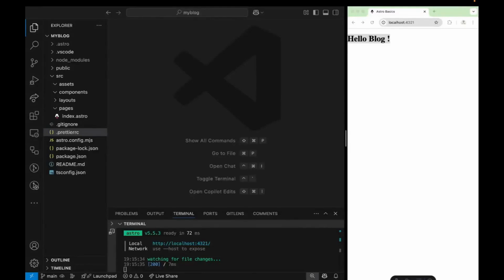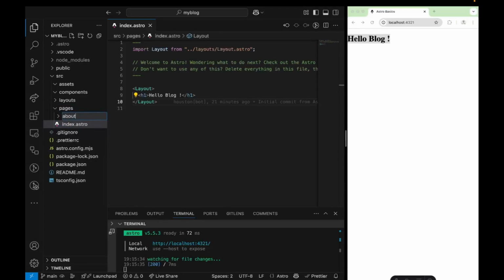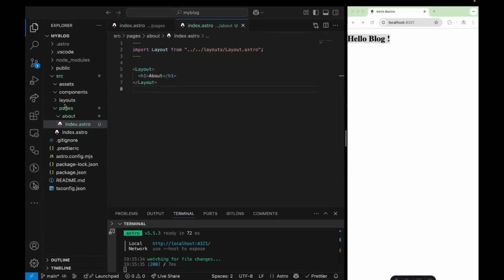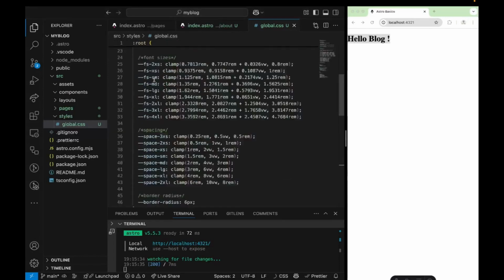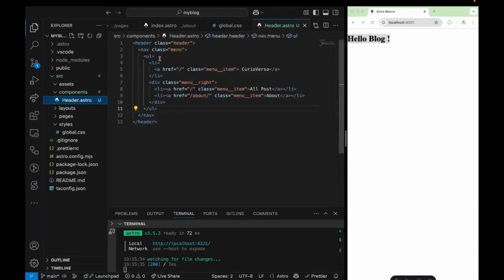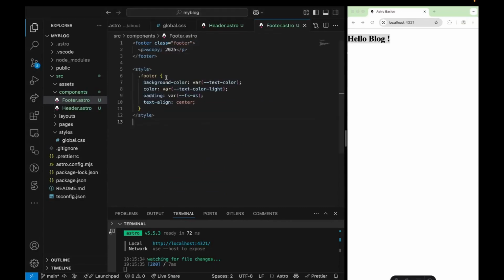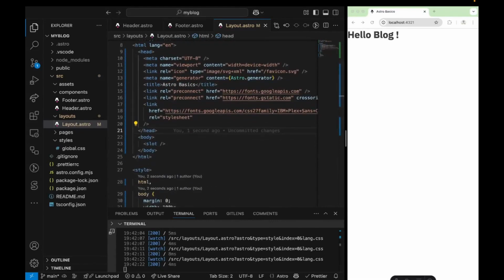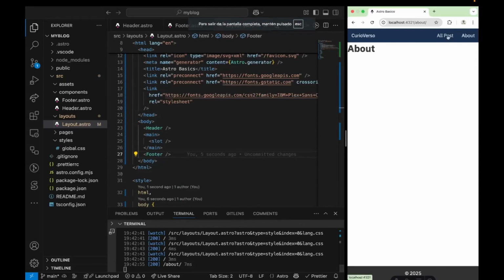5️⃣ Creating the folder structure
On our website, we want to have the following pages:

Home: will display a list of posts.
About: will include information about the author.
Post: will show details about a specific post.

Let’s create this structure in our Astro project.